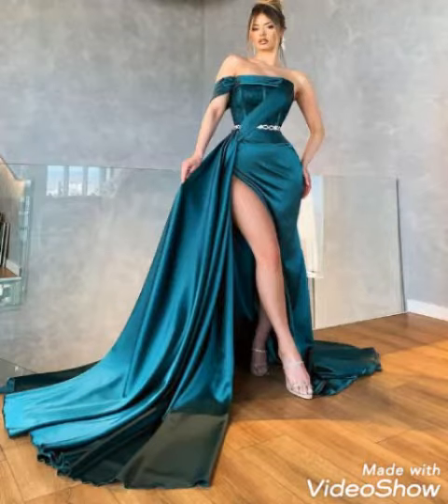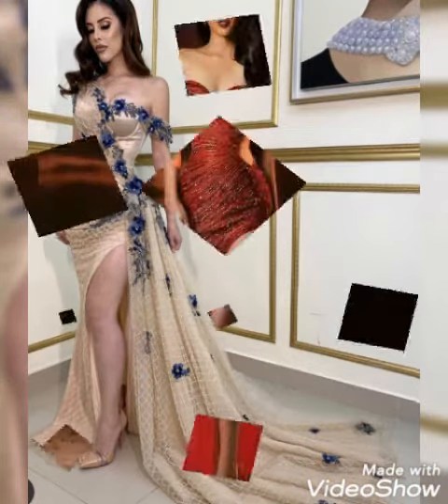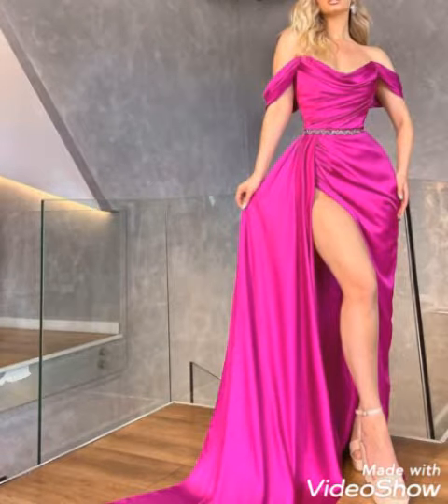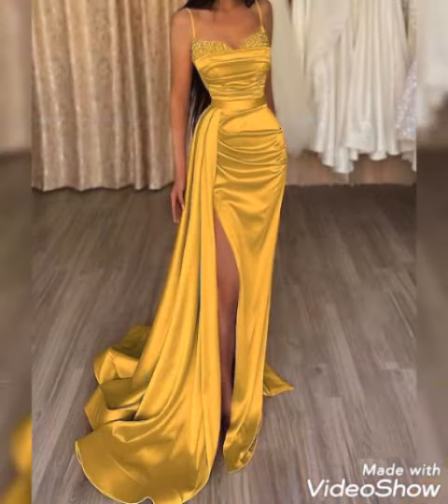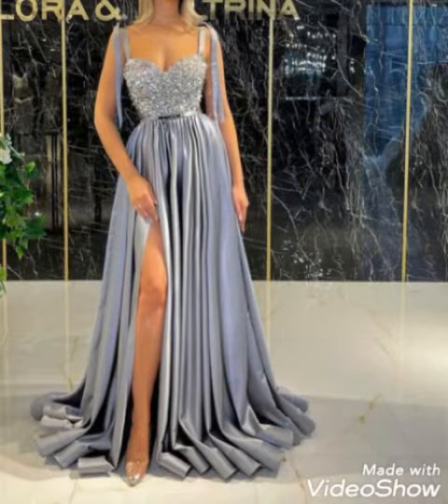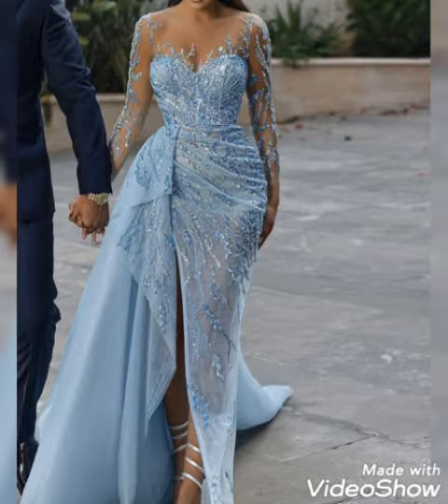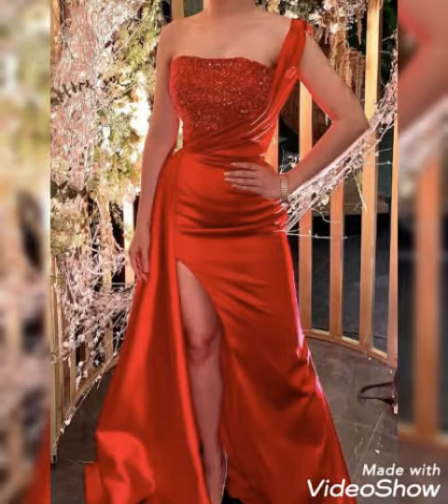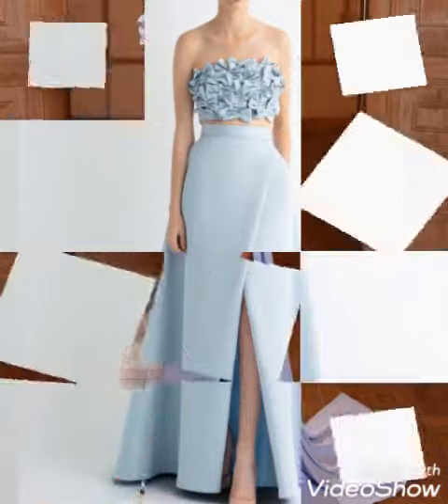Stylish Long sleeve off shoulder Beaded Decorate split side Elegant evening Maxi design outfit 2k23